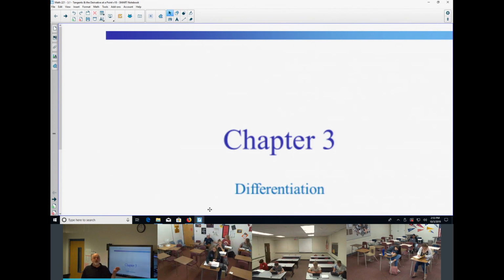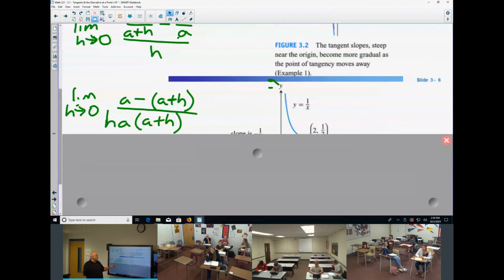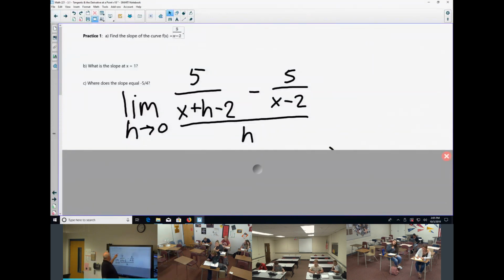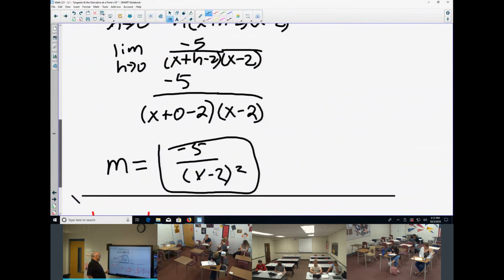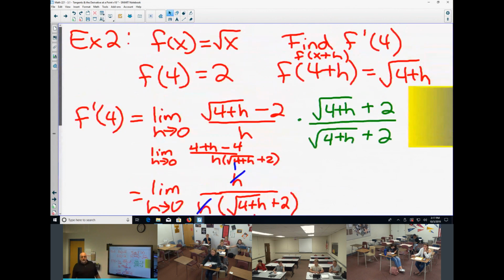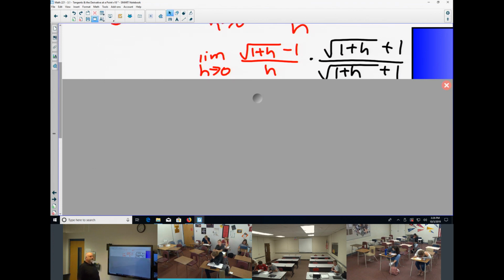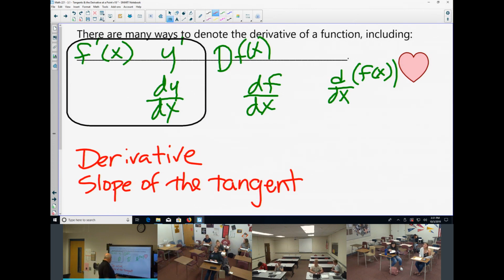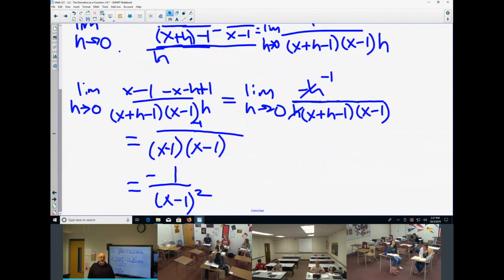STRONG MAT 221 3.1 - 3.2a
Tangents and the Derivative at a Point
The Derivative as a Function pt 1